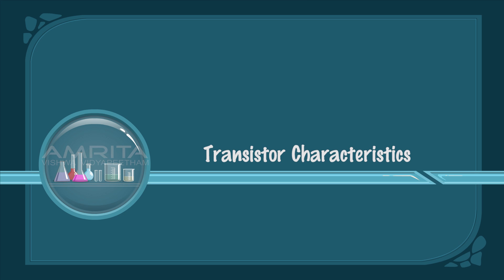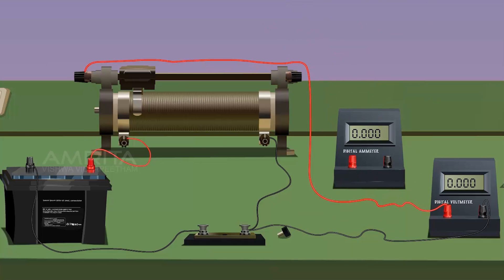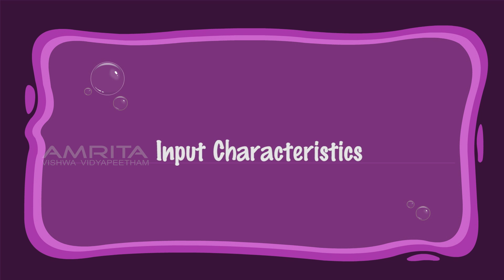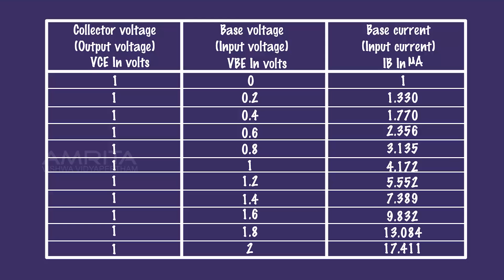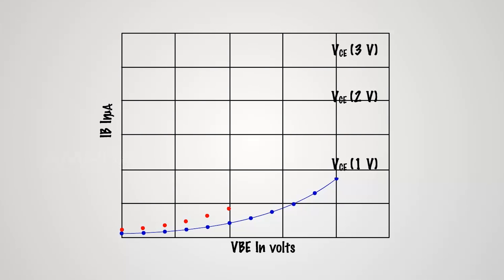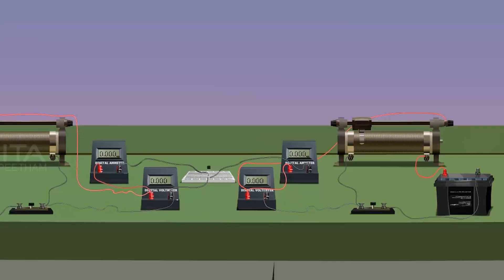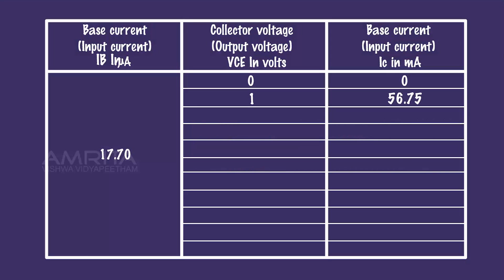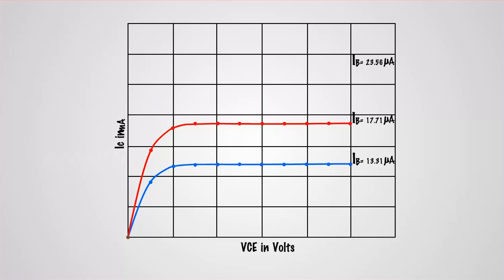Transistor Characteristics - MeitY OLabs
Transistor Characteristics :-
A transistor is a semiconductor device used to amplify or switch electronic signals and electrical power. It is composed of semiconductor material with at least three terminals for connection to an external circuit. A voltage or current applied to one pair of the transistor's terminals changes the current through another pair of terminals. Because the controlled (output) power can be higher than the controlling (input) power, a transistor can amplify a signal. There are two types of transistor characteristics: (i) Input characteristics and (ii) Output characteristics. Input characteristics have different constant values of collector voltages (VCE), and are represented by the graph plotted between base voltage (VBE) and the base current (IB). Output characteristics have a constant value of base current (IB) and it is represented by the graph plotted between the collector-emitter voltage (VCE) and collect current (IC).

This video explains the static characteristic of a transistor (Common Emitter Configuration).